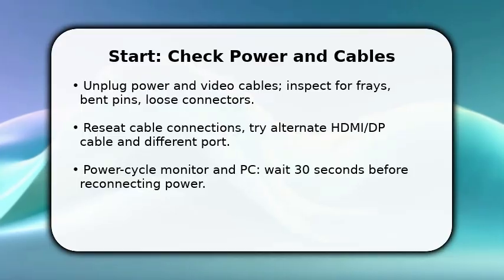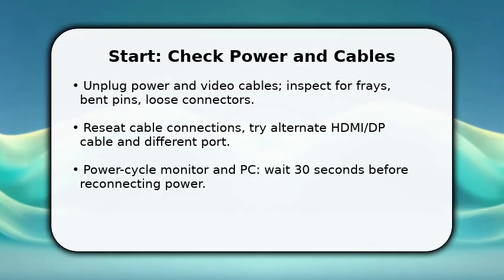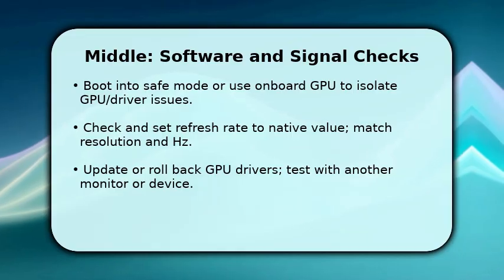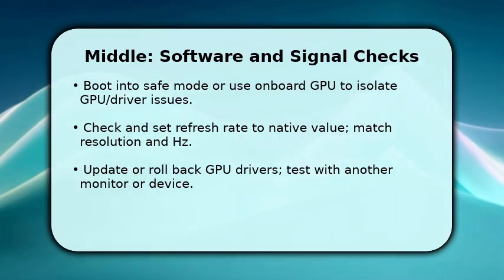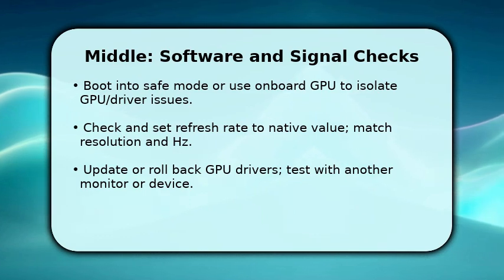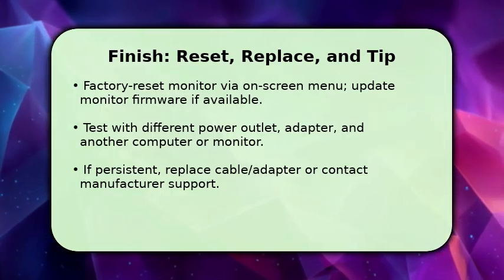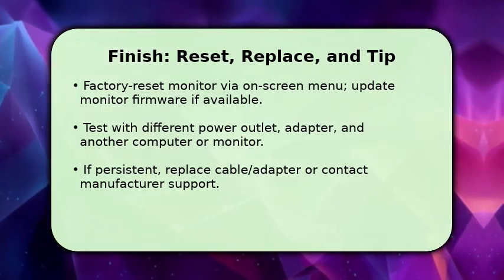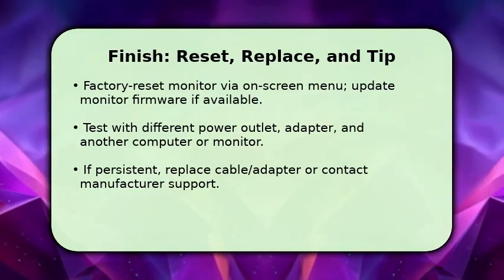How to Fix Monitor Flashing on and Off - Easy Guide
Discover the simple steps to resolve a flashing monitor issue. This quick guide covers common causes such as loose connections, outdated drivers, and hardware malfunctions. Follow along for easy troubleshooting techniques that can help stabilize your display.

fix flashing monitor, monitor issues fixation, stabilizing screen problems, loose connection solutions, outdated driver update guide, hardware check tutorial, display repair steps, screen flickering troubleshooting, video stabilization tips, electronic device maintenance